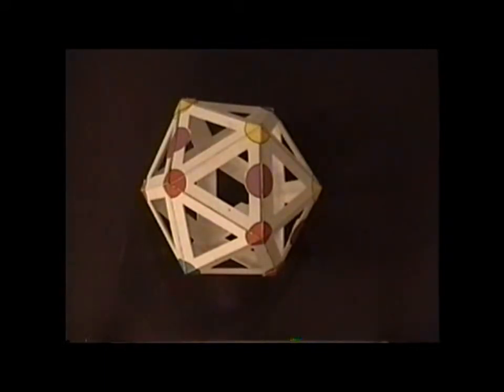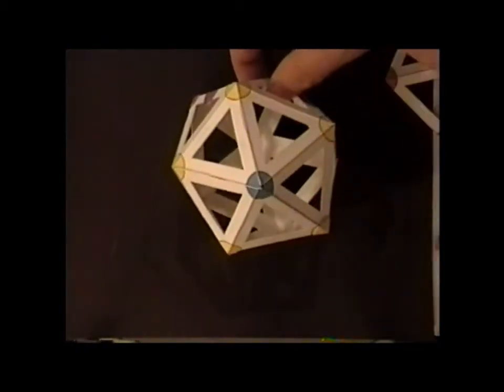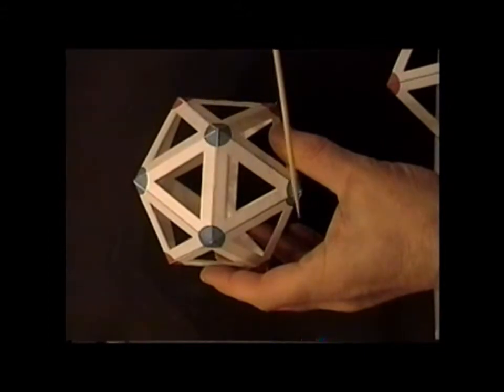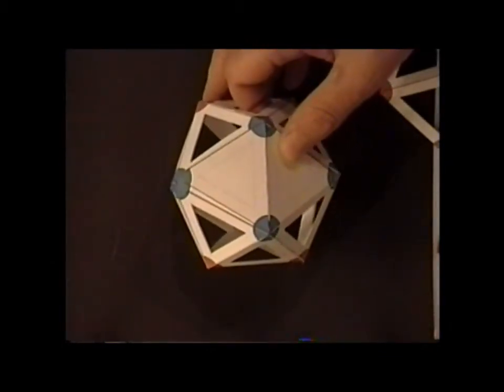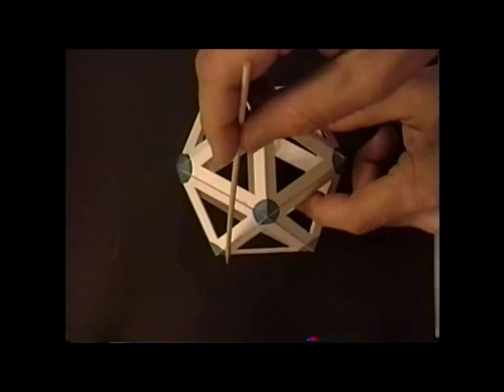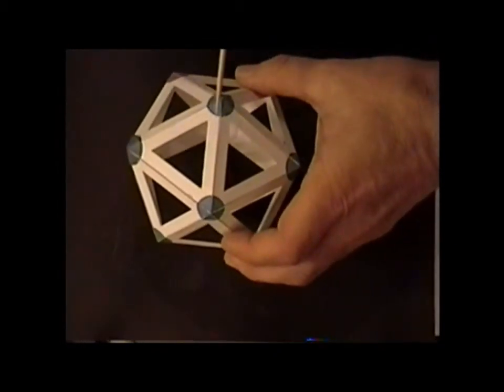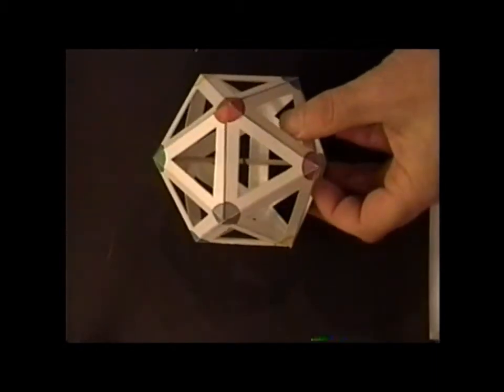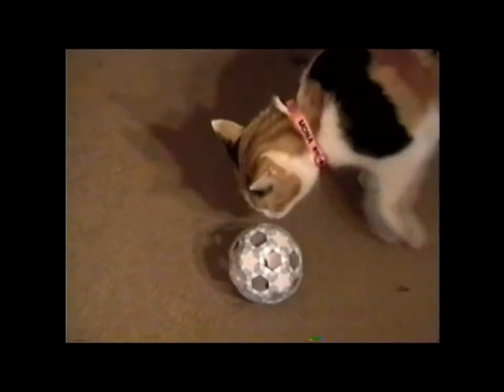Symmetry: episode 113, part 6 (fullerenes)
"I only have i-cosahedra for you" The symmetry operations of the icosahedral point group Ih, as in the molecule buckminsterfullerene (C60) - the "buckyball".